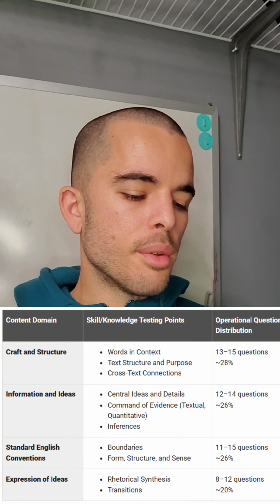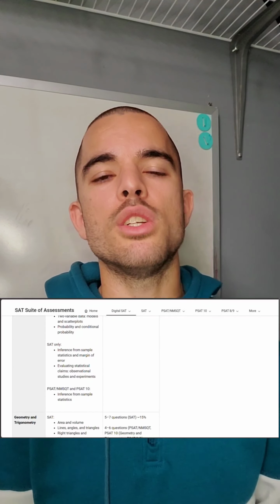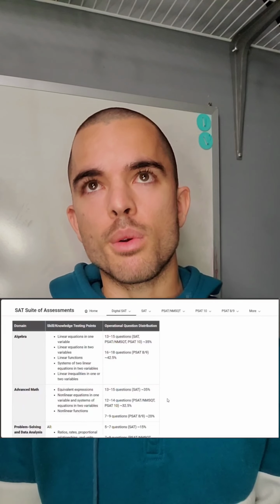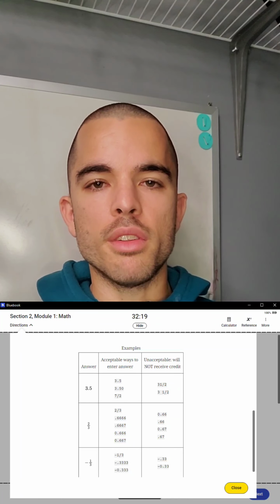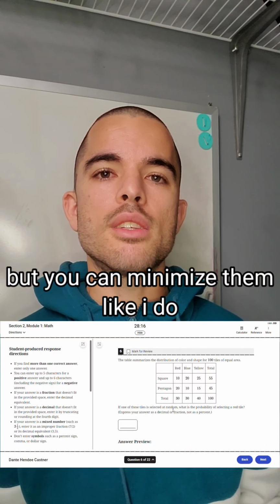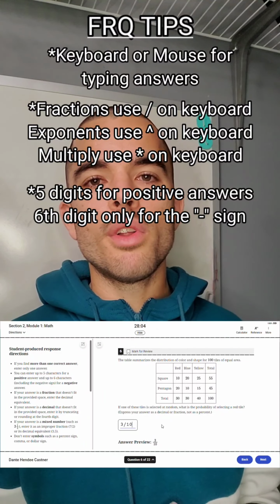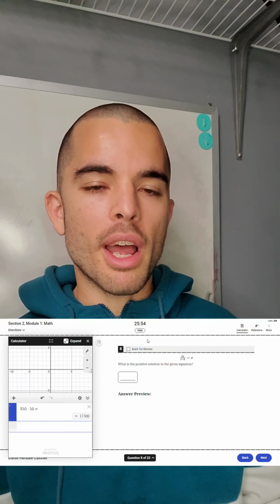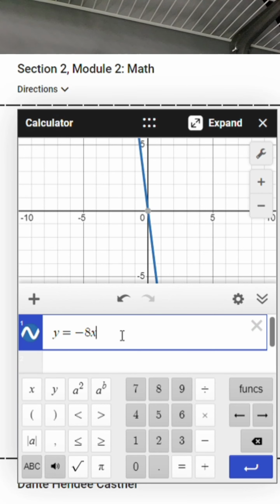Explaining the New Digital SAT + Helpful Calculator (2024 SAT Review)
In this YouTube video we go over the new 2024 digital SAT, including the curriculum, format, time, and number of questions. You can no longer take a paper version of the SAT, this transition into the digital SAT takes on much bigger changes than just pencil to mouse. We particularly review the math the section, because that's where most instructional and format changes occur. We also review the calculator they provide on the SAT, which is an on-screen digital calculator that will take some getting used to if you haven't already used it.

I scored a 790 out of 800 on the SAT math section which is a top 1% (99th percentile) score in the nation.

Here are some links to College Board and the SAT Practice test:
Dates and Deadlines

The SAT is not a test you can pass or fail, but rather an indication of your academic prowess and is utilized by colleges as well as scholarship providers. Not only will your SAT score help you get into colleges and get scholarships, but it can replace high school credits for math classes you failed. As of 2024, the SAT is capable of replacing your Algebra 1 EOC credit if you get a score of 420 or higher on the math section. This is incredibly valuable because the Algebra 1 EOC credit is a required credit for high school graduation. Use this video to help prepare you for the digital SAT format, even if you already took the digital SAT, you may learn new tips and features in this short YouTube video.

Sincerely, Mr. Dante